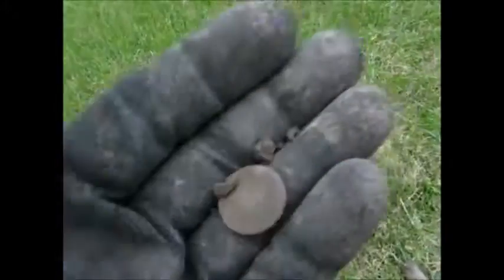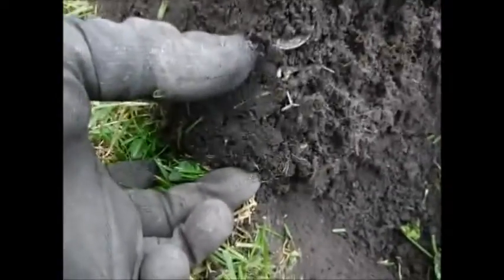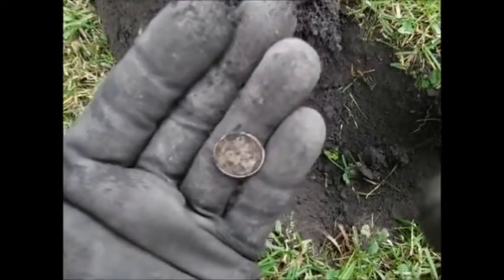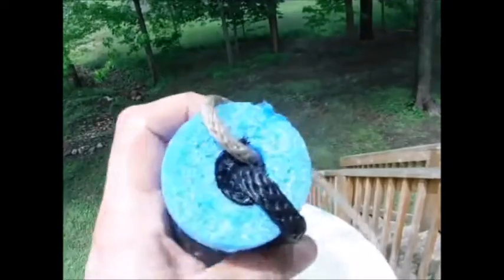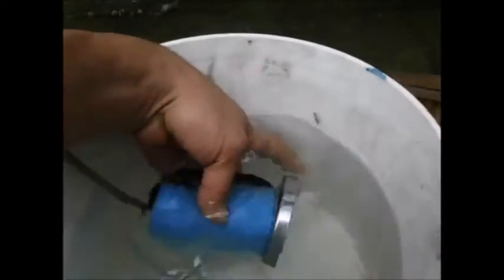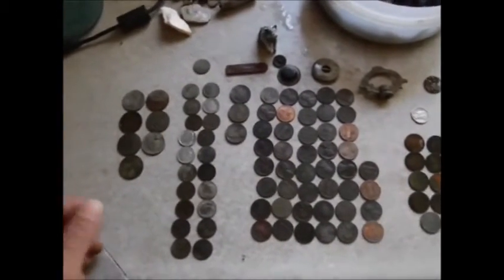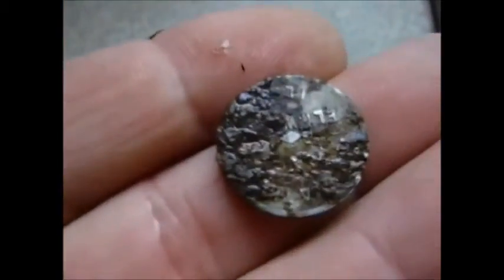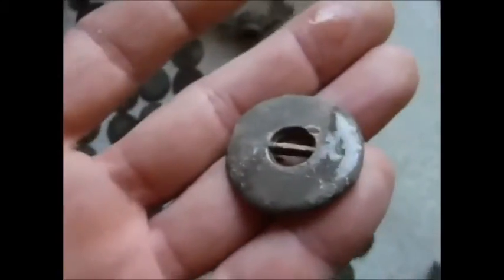Metal detecting may 2016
tuff hunt on a few sites this month..  managed some silver..
best to all!!